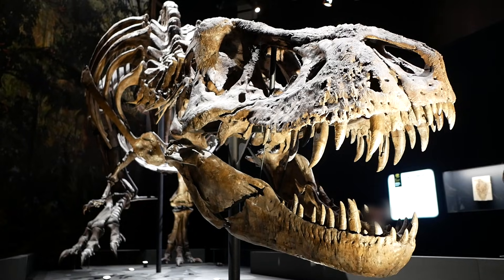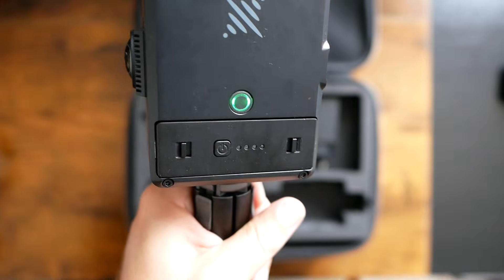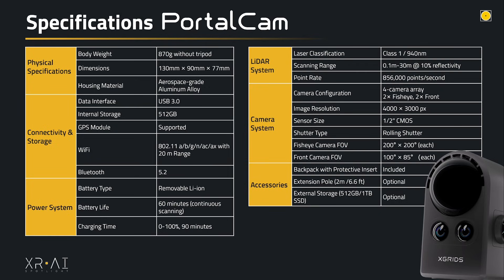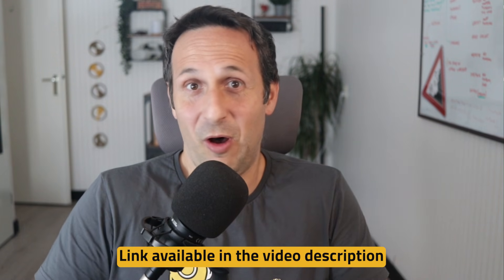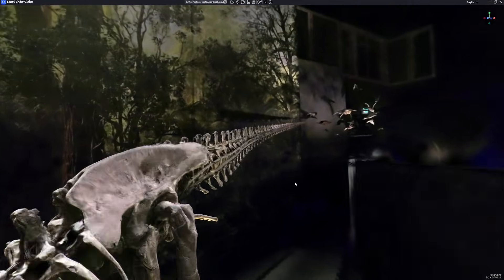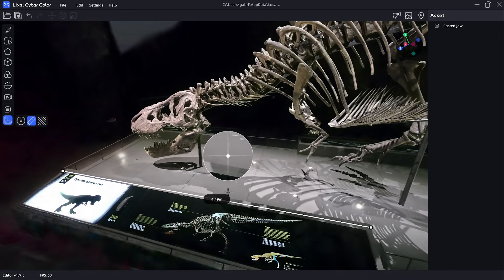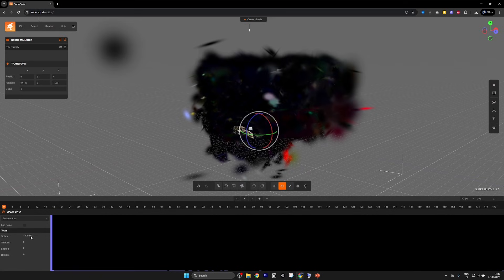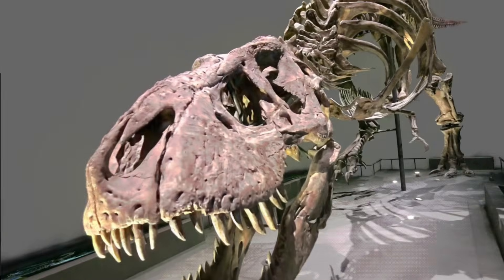XGRIDS PortalCam Review: Can It Handle a T-Rex?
The PortalCam is the latest 3D scanner from @XGRIDS . It was specifically designed for gaussiansplatting and combines an array of sensors and cameras to create some of the best and most compressed 3DGS I have ever made.

CHAPTERS
0:00 Intro & What is in the box
2:40 Product specifications
5:54 Scanning
7:15 Processing
8:55 Final result
11:35 LCC App features
14:50 Export and file size
16:14 View Trix in VR
18:30 Final Impressions